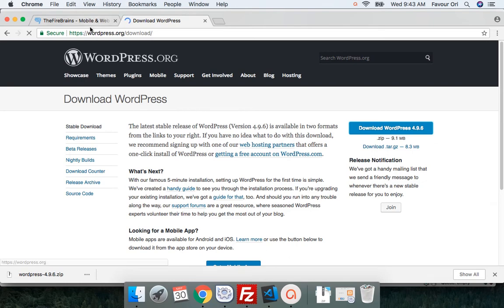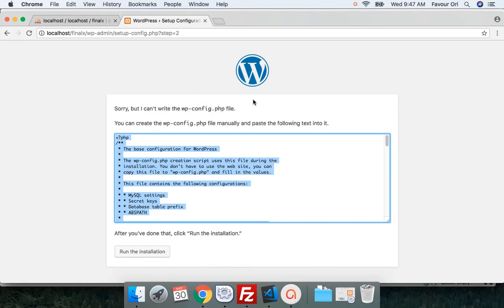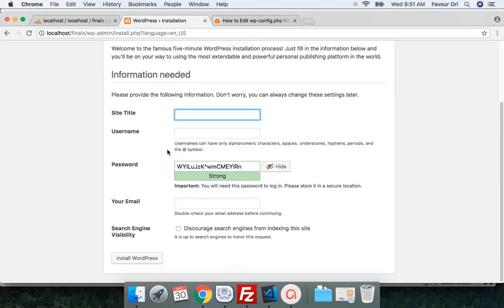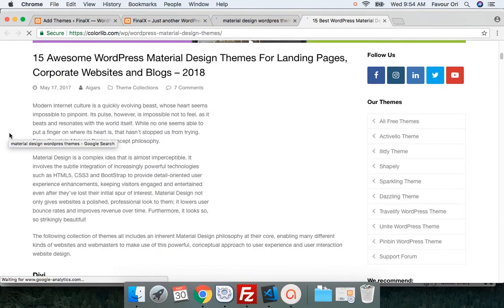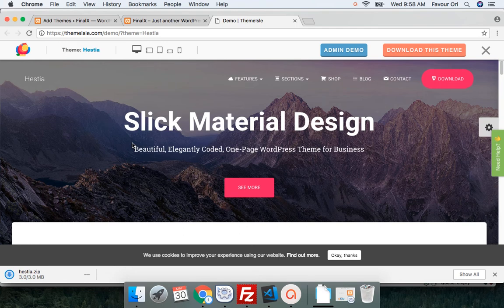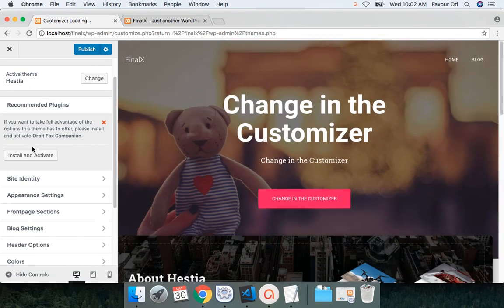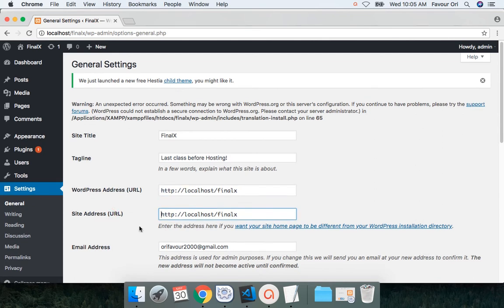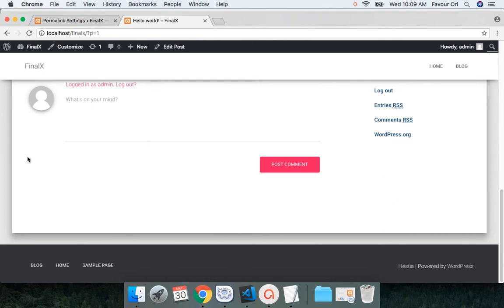Rounding Up WP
Went over installation, posts, etc